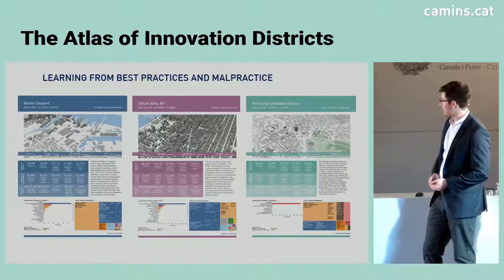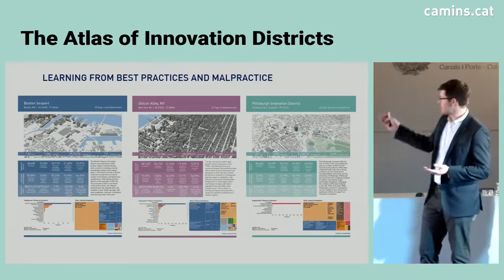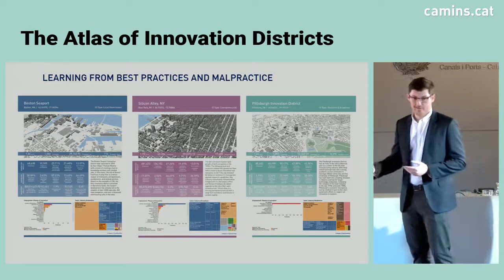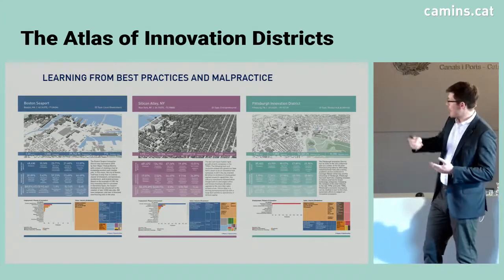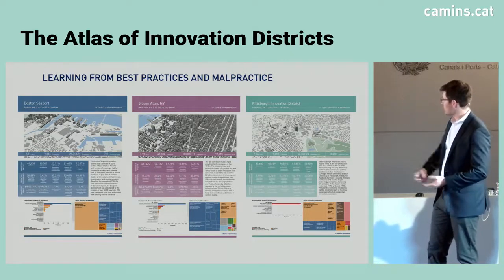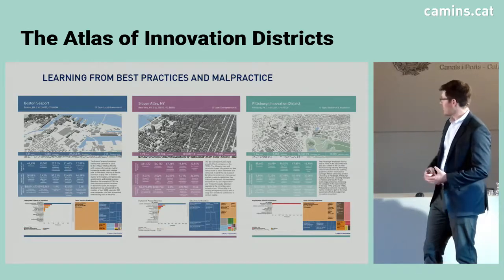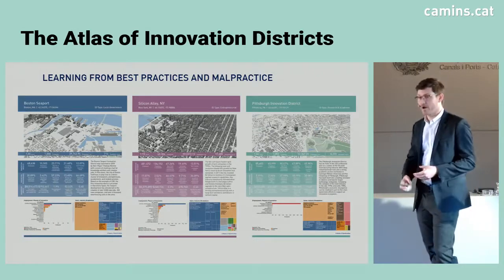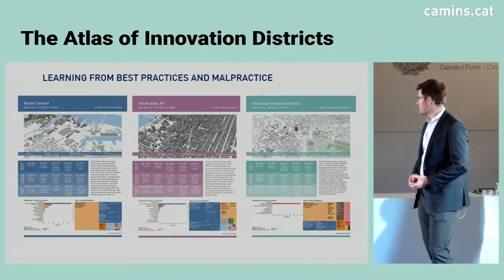35. Atlas of Innovation Districts - Learning from Urban Development Best Practices and Malpractice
Aretian | Urban Analytics and Design is a Harvard startup created by Jeremy Burke and Ramon Gras. We use advanced data science to develop new methodologies for describing social patterns in urban and rural environments. Our approach provides powerful insights on a wide range of topics, from economic development and architectural design optimization to demographic analysis and sustainability planning. Together, let's create a better world, filled with great cities and thriving communities!